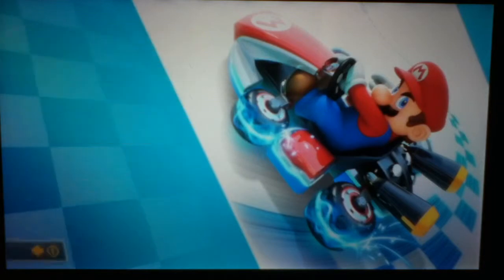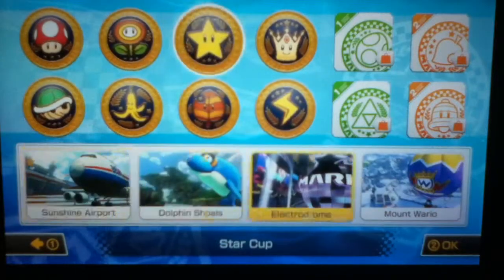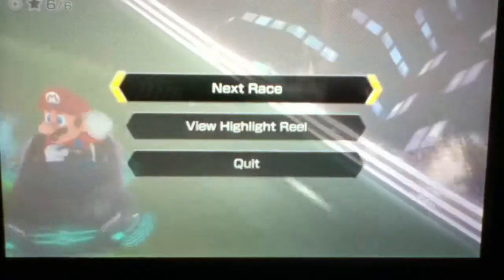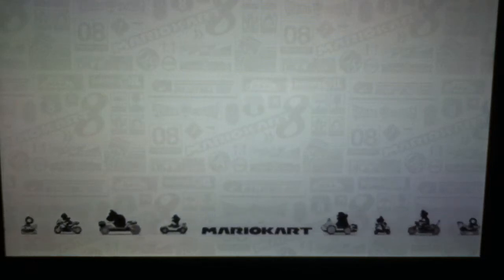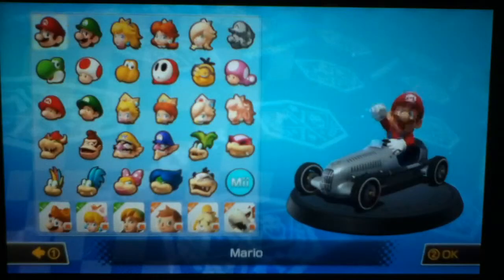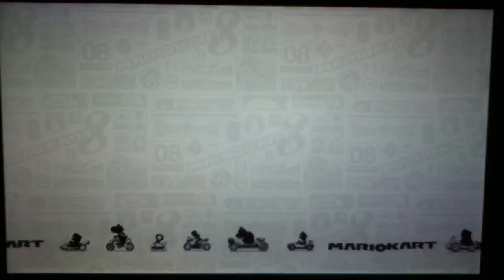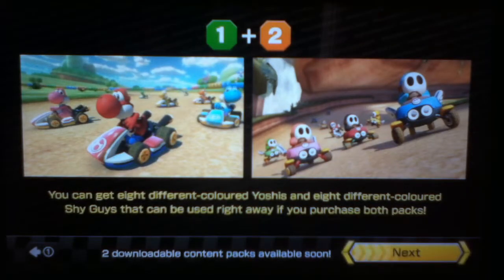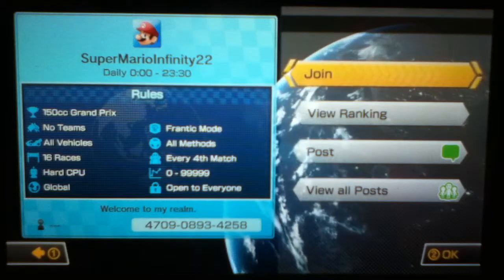SMInfinity Drives a Mercedes-Benz in Mario Kart 8 (...Seriously)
Superboo's night in:
- The series... [Not linked yet. Sorry.]

Superboo's favourite holiday destinations:
- FGN - a social gaming network for streamers and creators

Thanks for coming out, and see you again soon!